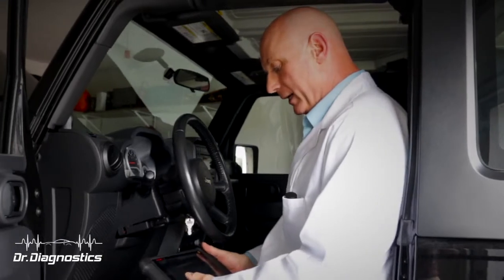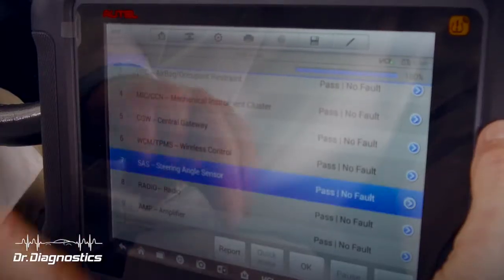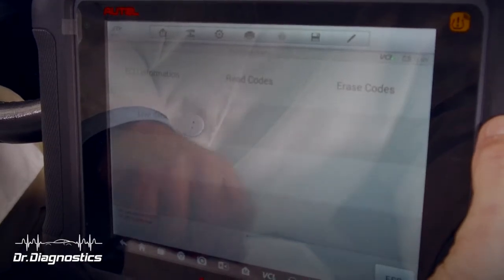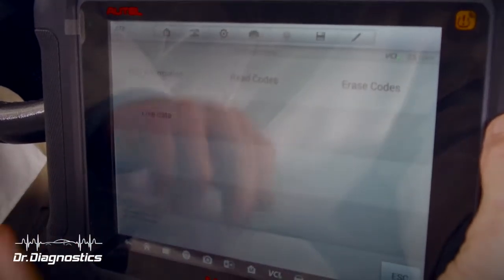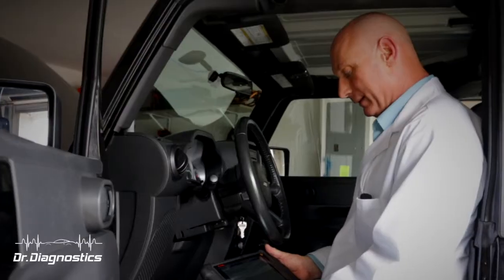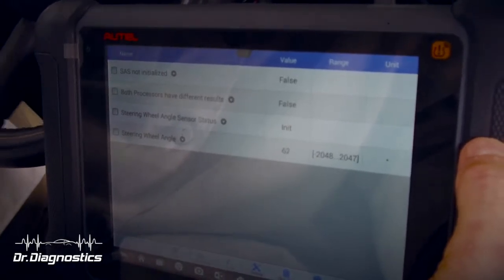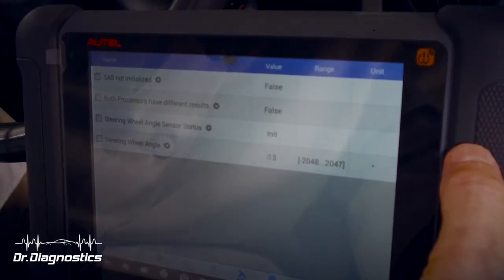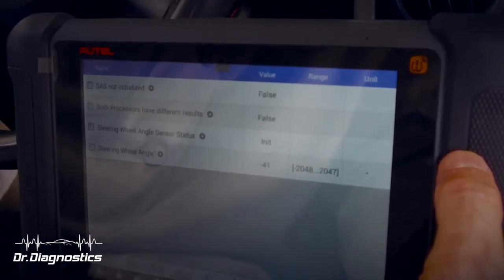Dr. Diagnostics - Live Data with Autel MaxiSys 906TS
In this video, we'll show you how to view live data for a vehicle on the Autel MaxiSys 906TS.